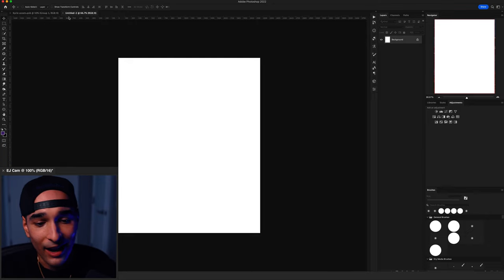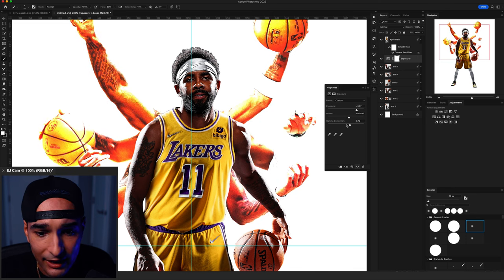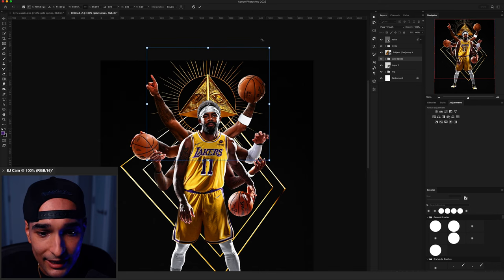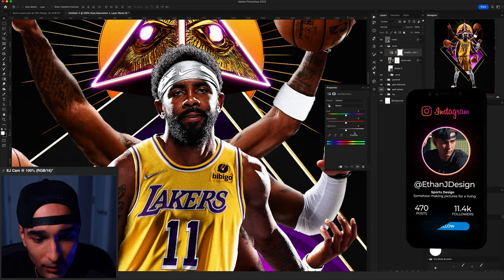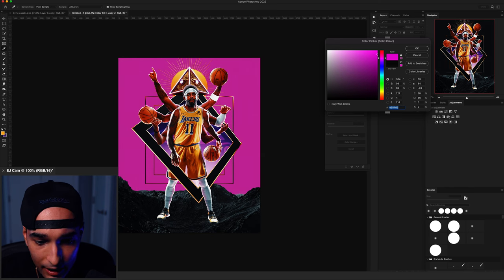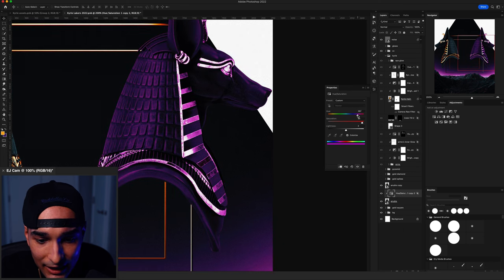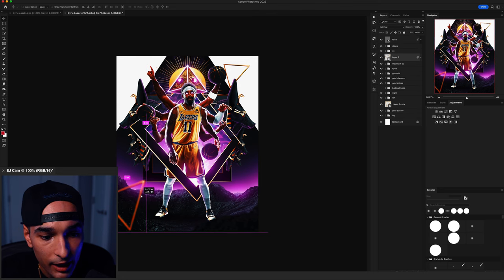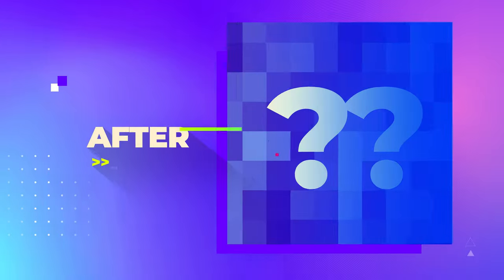Kyrie to the Lakers? - Design Breakdown in Photoshop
If you want to be part of one of the episodes, send in your half finished PSD to: Make sure you include your name and social handle + your logo so I can add it to the final graphic!

Todays video we create a design that envisions Kyrie Irving getting traded to the Lakers! I go over some key glow and lighting techniques I use in Photoshop for nearly all of my graphics.

• SETUP •
iMac Pro UK US

LG 5K Ultra Fine Display

Wacom Intuos Pro M UK US

Keychron K8 Keyboard UK US

Synology DiskStation UK US

Shure MV7 Mic UK US

Mic Windscreen UK US

Rode PSA1 Boom Arm UK US

Canon EOS 90D UK US

Elgato Cam Link 4K UK US

Elgato Stream Deck UK US

Neewer LED Light Panel

G1s RBG Light

• SOFTWARE •
Adobe Photoshop

• TIMESTAMPS •
00:00 Intro
00:35 Kyrie Colouring & Shading
02:21 Background Elements
05:44 Colour Grading
06:15 Glows
07:35 More Background Elements
09:12 Light FX
09:25 Almost Forgot Something
09:42 Final Design
09:50 Outro - Why I Haven't Posted